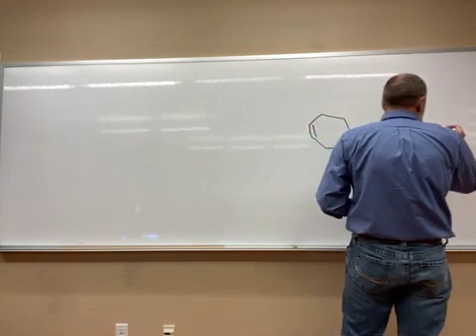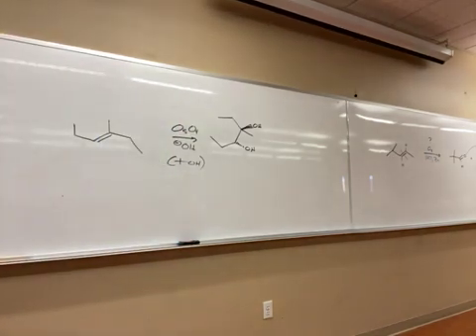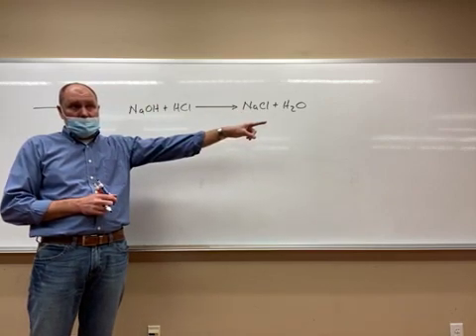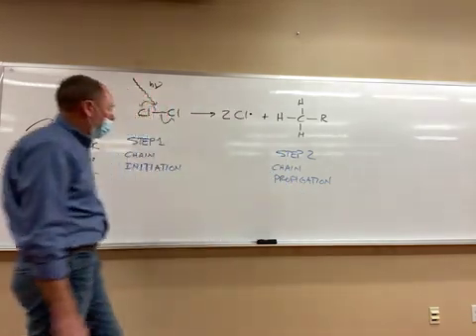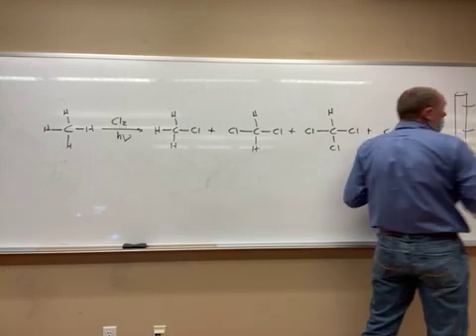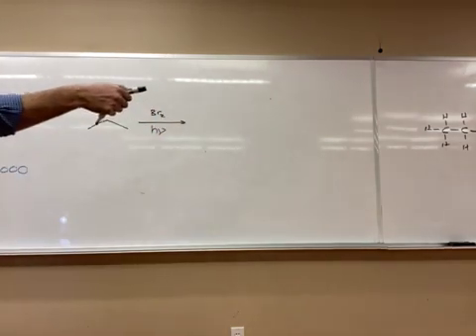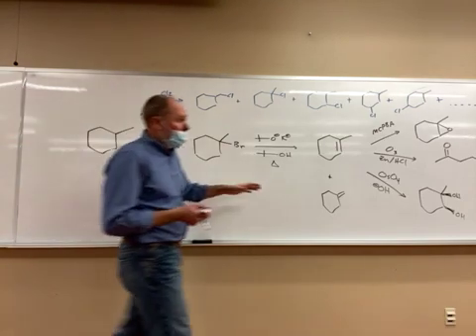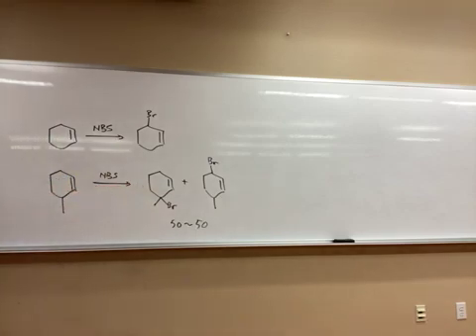CHEM3220 - Jan 21